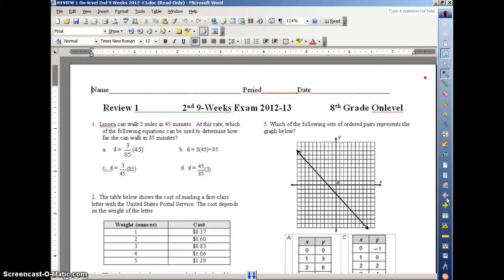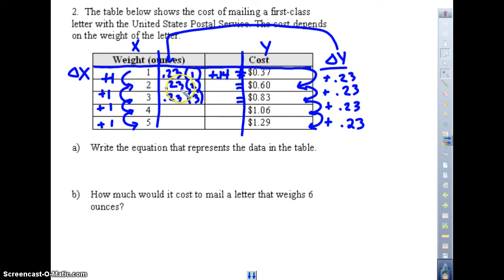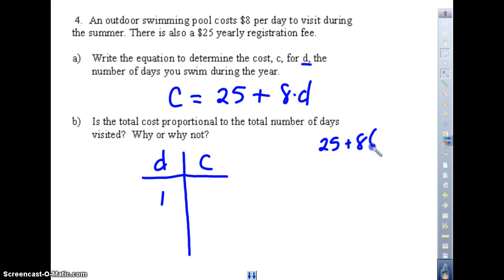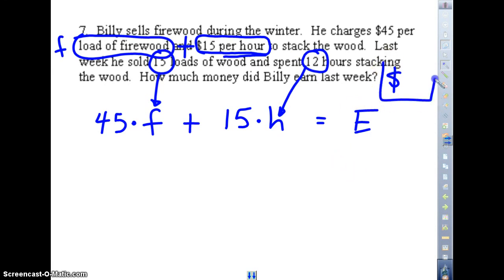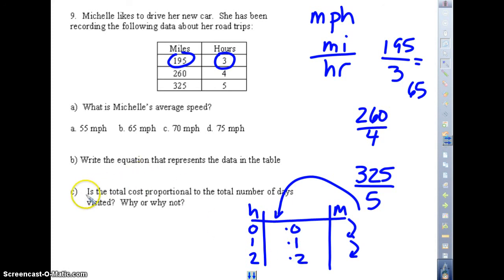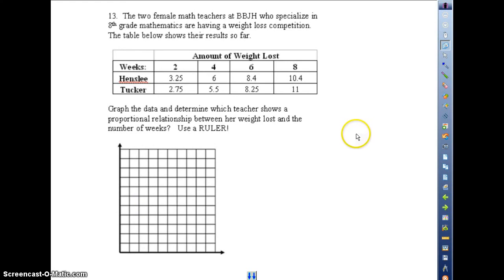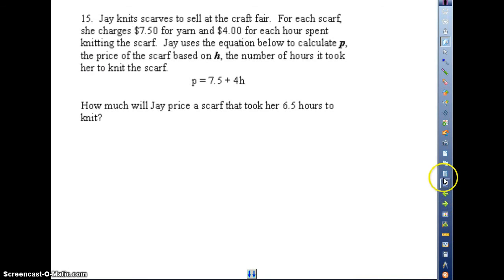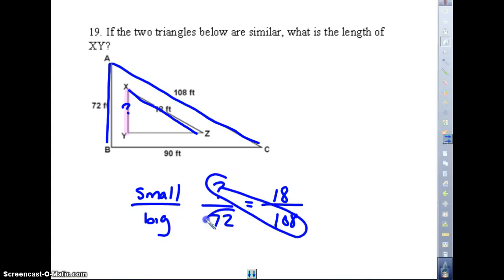Onlevel8 F Review 1 for the Qtr2 Common Assessment 2013-14